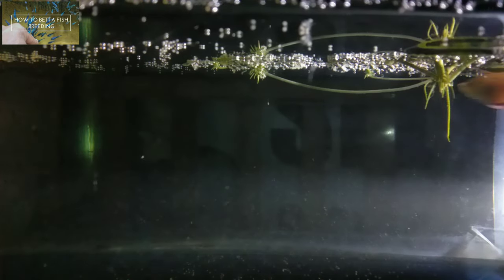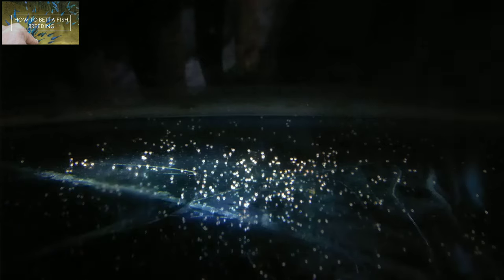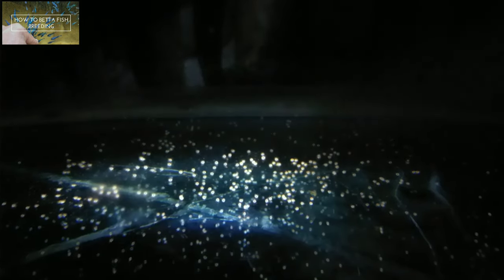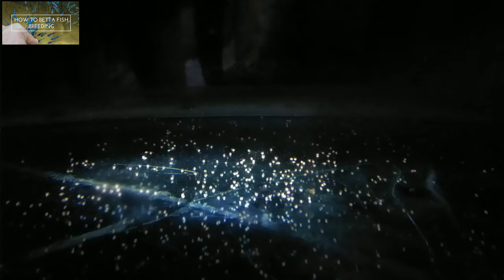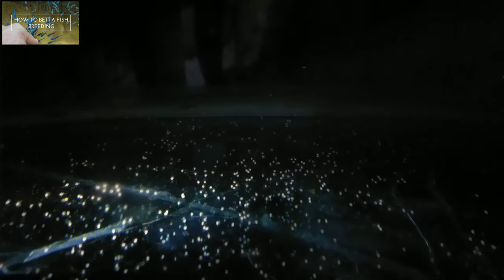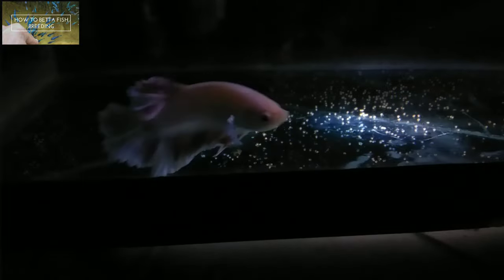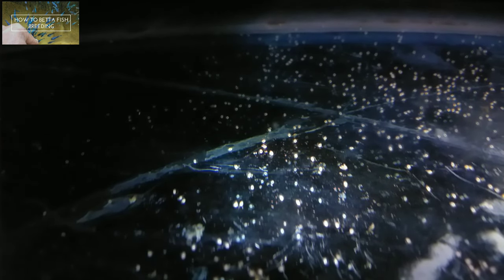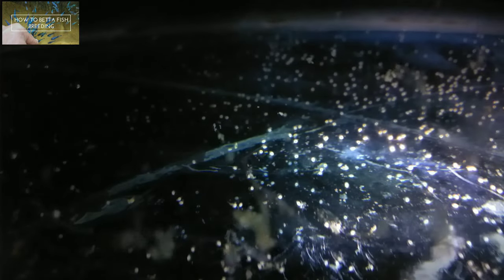Did the Betta Fish Fry Fall on the Bottom of it Die?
There are a lot of people asking me the problem of betta fry falling on the bottom, in general the question is whether they die, why don't they move?

Beginners are very happy when they successfully breed betta fish. However, after the Betta fish eggs hatch, they become very anxious.

This kind of thing is very natural, I also experienced it in the past. So from my experience, I hope this can treat the anxiety of beginners.

There are two things to know about betta fry falling at this bottom.

The first falls when the fry are 1 day old or you could say they just hatched.

The second is betta fry when they are more than 4 days old.

Let's look at the first explanation, namely that the fry fall before they are 4 days old.

The fry at this bottom are very reasonable, don't worry. Because they are still in the care of male betta fish.

They fall because they haven't actually hatched, you can see, they're still round in shape, it's just a little pointy.

Why shouldn't we worry?

Because the next day they have hatched perfectly and with the help of the male betta fish they will come back again and relax under the bubble nest.

What if they look perfect but still fall to the bottom?

If they are not yet 4 days old, it is still normal, because each fry that hatches has different endurance or strength.

And if they are under 4 days old, they will be able to go up and they will live.

So if the fry are not yet 4 days old and they fall, don't worry because they are still alive and with more days, they will be able to swim well.

Except.

If the instincts of the male betta fish are not good at caring for the fry, it can cause the death of the fry.

However, even though there are such cases it is still relatively rare.

Then what if the fry are more than 4 days old?

My experience tells me that they are dead, although sometimes some are not dead.

This is just an experience, if you have a more interesting experience to share, please write in the comments column.